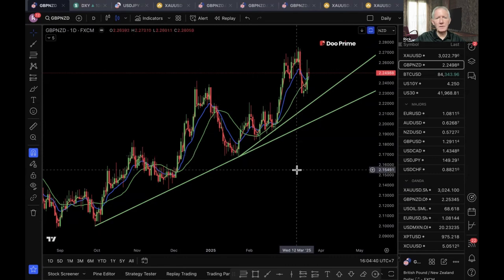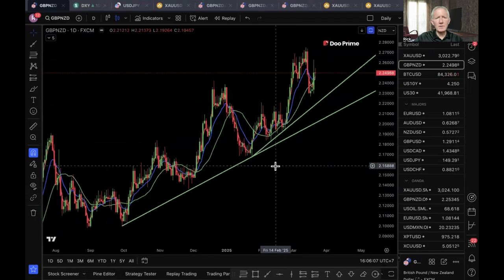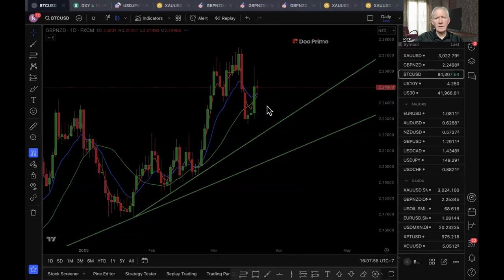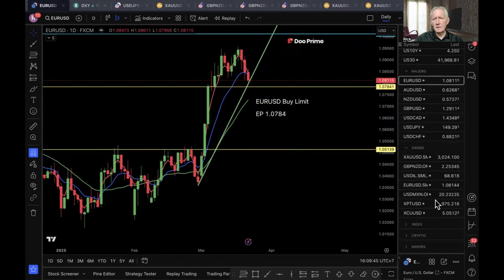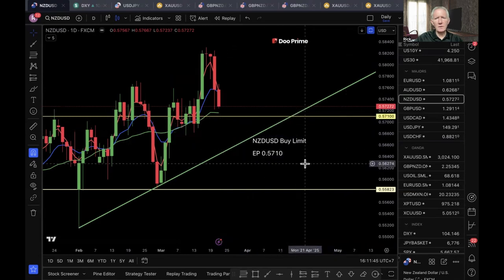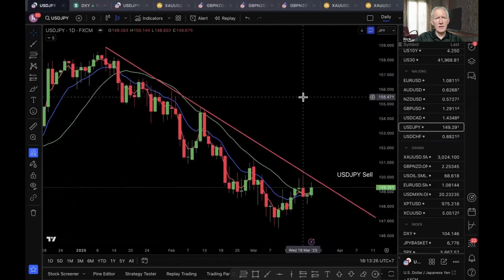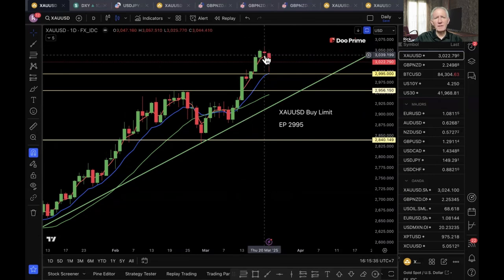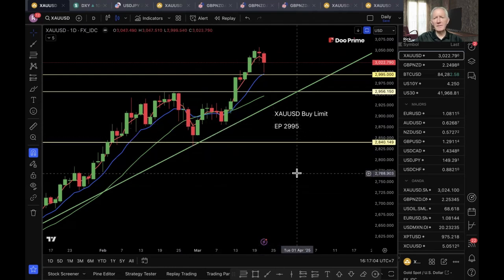Weekly Analysis for Gold and Forex Major Pairs for 24 March 2025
Follow these pending orders for successful manual trades. For other types of trading, learn how to automate your trading